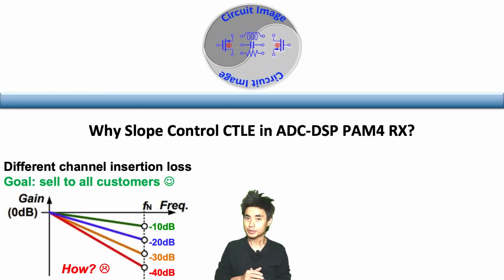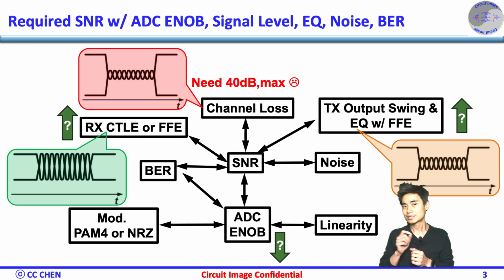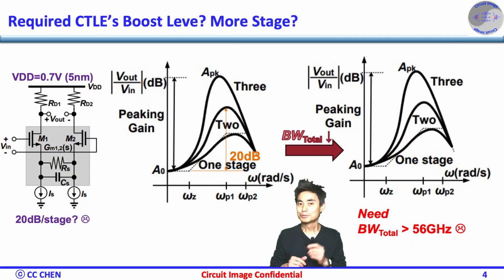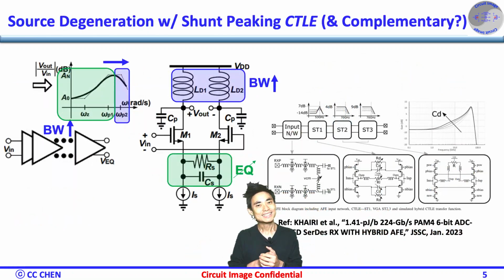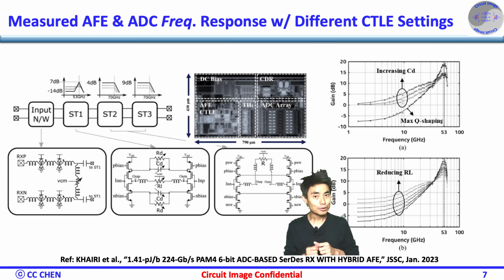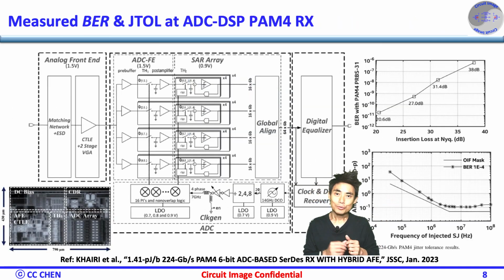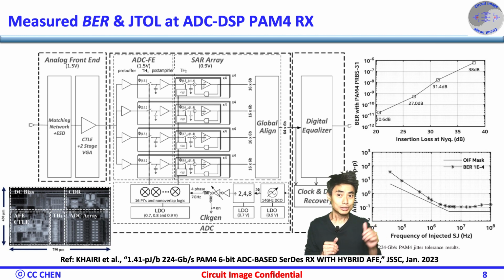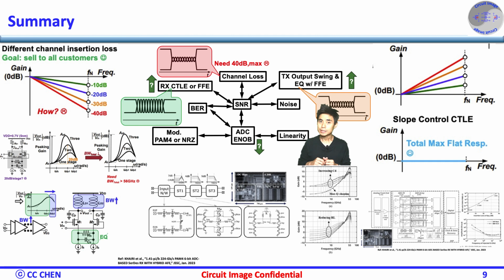Why Slope Control CTLE in ADC-DSP PAM4 RX?